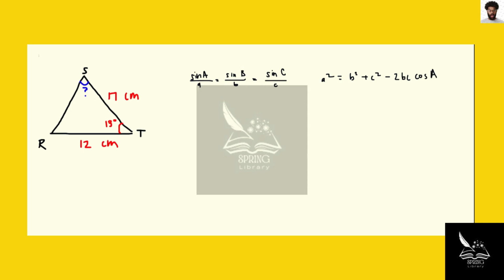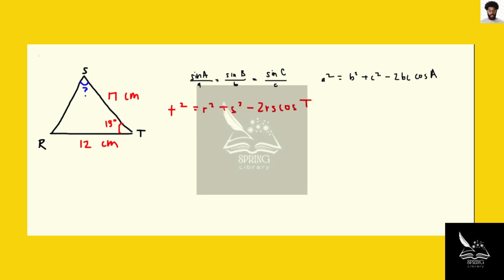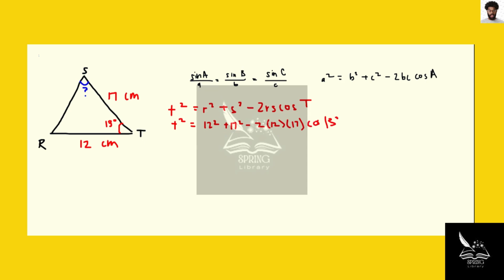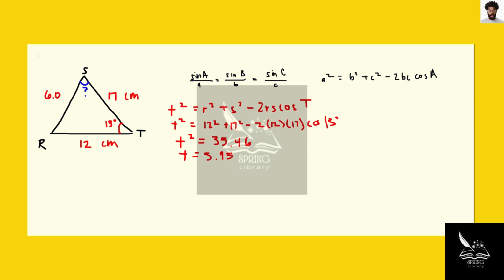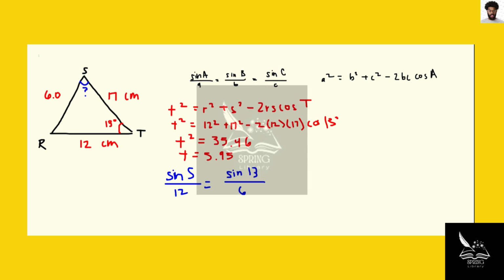[Math] Triangles FIM and LAK below are similar with mâˆ A = mâˆ I and mâˆ K = mâˆ L. What is the le